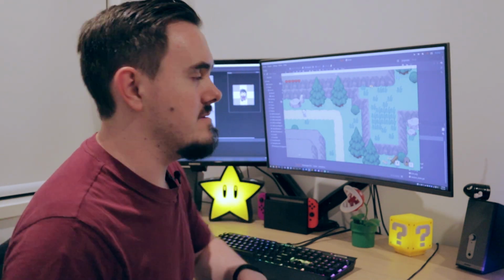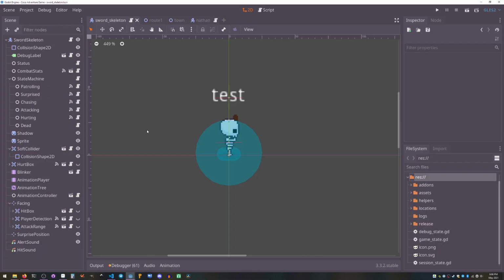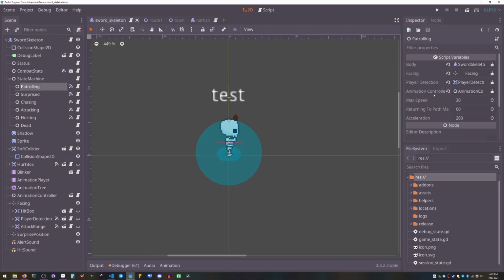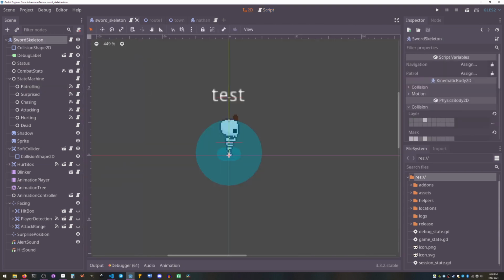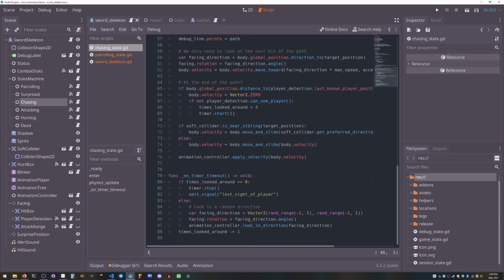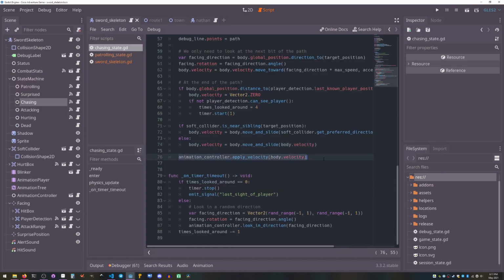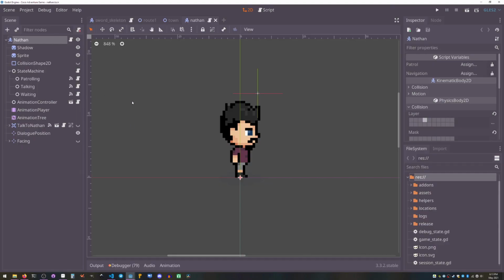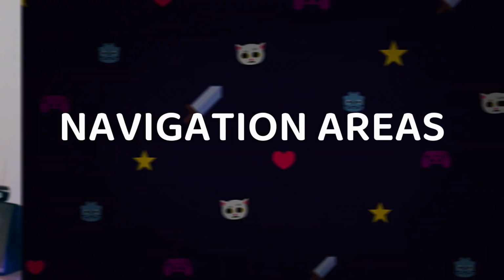Save development time by reusing behaviour states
As a follow up to my last video I talk more about using finite state machines for NPC behaviour and how, if you do it right, it can make sharing behaviours between multiple NPCs super easy.

0:00 Examples
1:36 Finite states
4:20 Soft colliders
7:20 Navigation Areas

I'm standing on the shoulders of giants. I'd like to thank these folks for their inspiration: